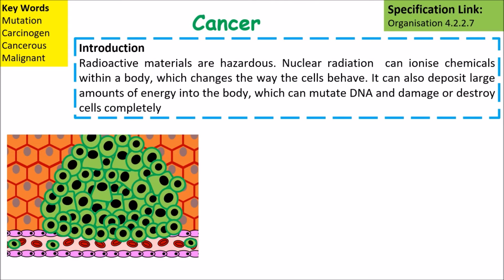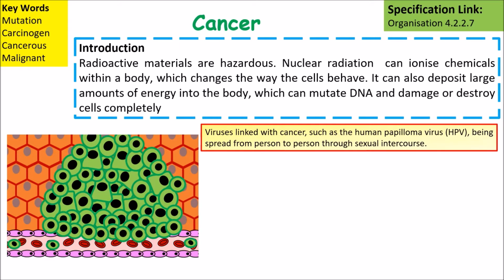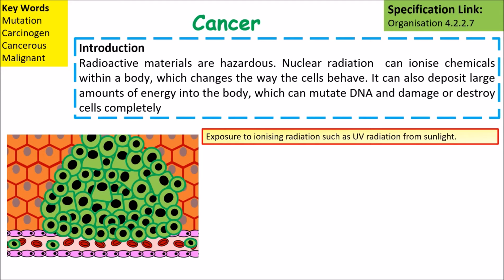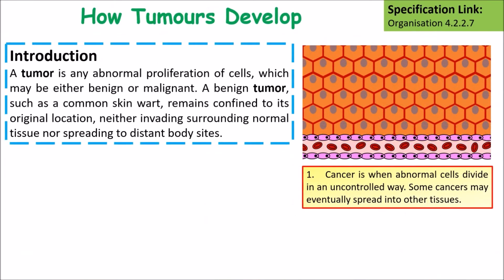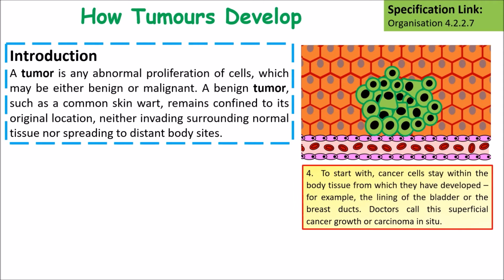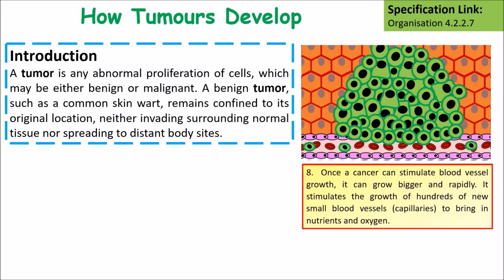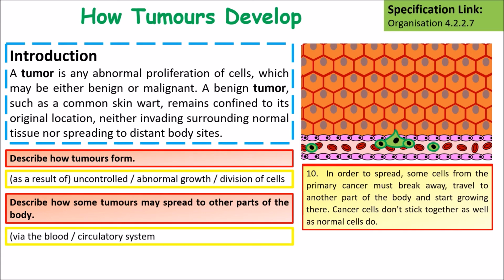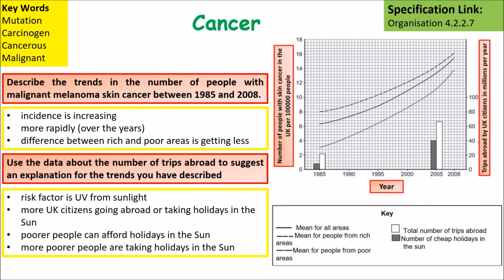GCSE Biology Cancer Revision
This videos outlines what students need to know about cancer for GCSE Biology